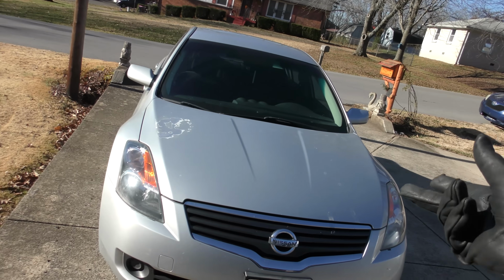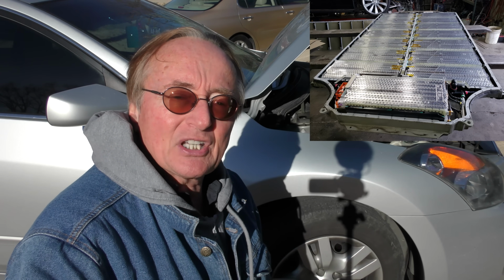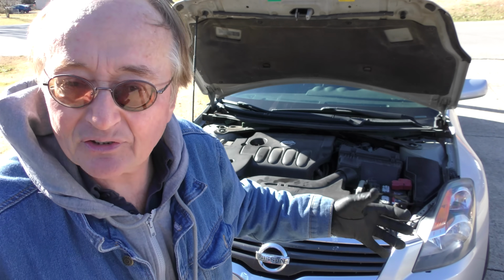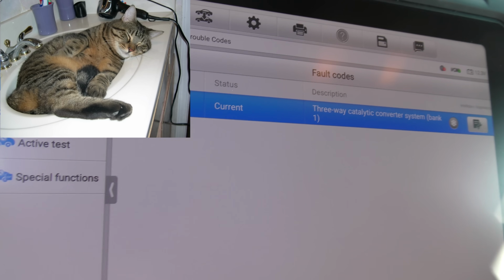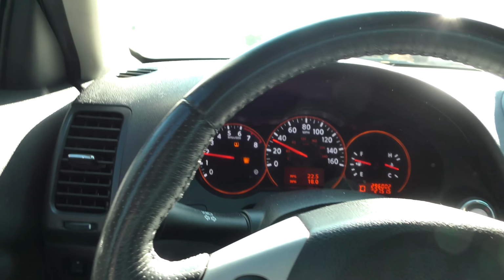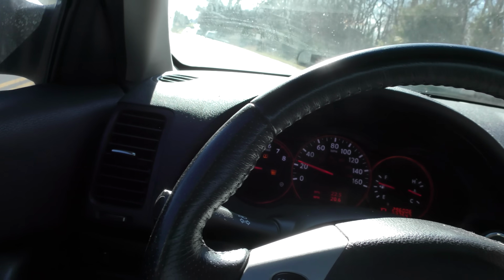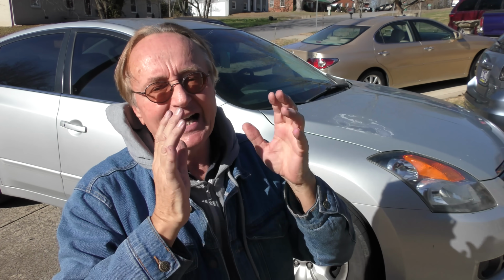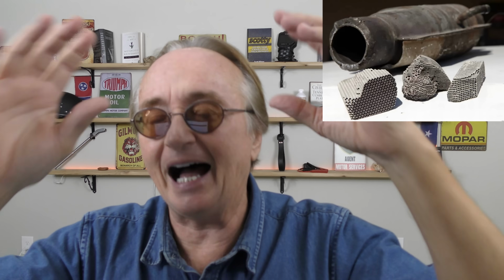Do Not Buy This Used Car (Unless You Want to Deal With This)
Nissan Altima review. Here’s Why Nissans Have Transmission Problems, DIY and car review with Scotty Kilmer. Nissan CVT transmission problems. The truth about Nissan. Are Nissan Altimas reliable? Is Nissan a good car? Are Nissan Altimas worth it? Buying a new Nissan. Buying a used Nissan. Should I buy a Nissan Altima? Car Advice. DIY car repair with Scotty Kilmer, an auto mechanic for the last 56 years.

⬇️Scotty’s Top DIY Tools:
1. Bluetooth Scan Tool
2. Mid-Grade Scan Tool
3. My Fancy (Originally $5,000) Professional Scan Tool
4. Cheap Scan Tool
5. Dash Cam (Every Car Should Have One)
6. Basic Mechanic Tool Set
7. Professional Socket Set
8. Ratcheting Wrench Set
9. No Charging Required Car Jump Starter
10. Battery Pack Car Jump Starter

1. Bluetooth Scan Tool
2. Cheap Scan Tool
3. Professional Socket Set
4. Wrench Set
5. No Charging Required Car Jump Starter
6. Battery Pack Car Jump Starter

►Here's our weekly video schedule:
Tuesday: Auto repair video
Wednesday: Viewers car mod show off
Thursday: Viewer Car Question Video AND Live Car Q&A
Friday: Auto repair video
Saturday: Second Live Car Q&A
Sunday: Viewers car show off